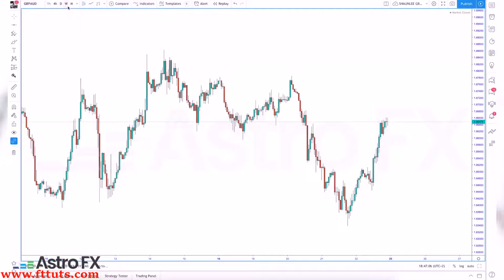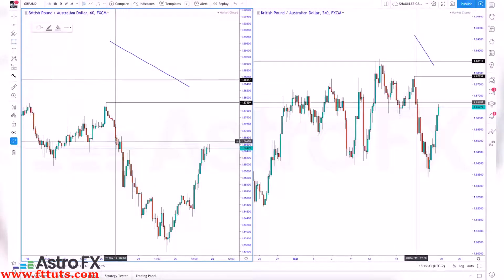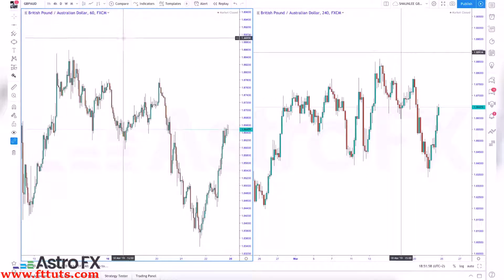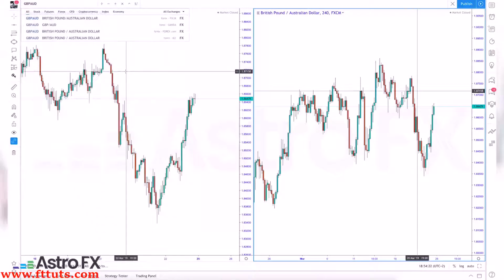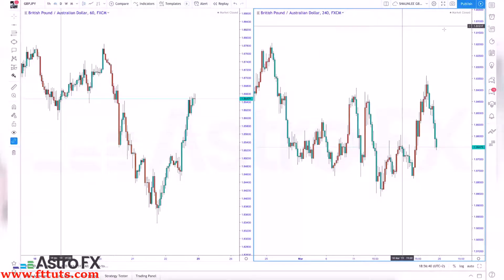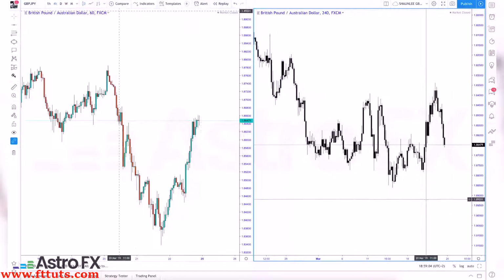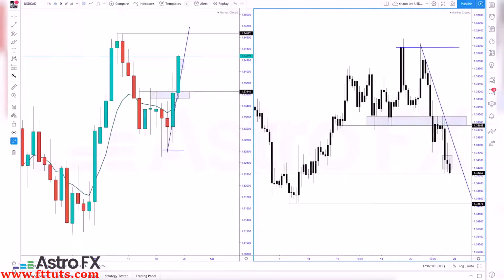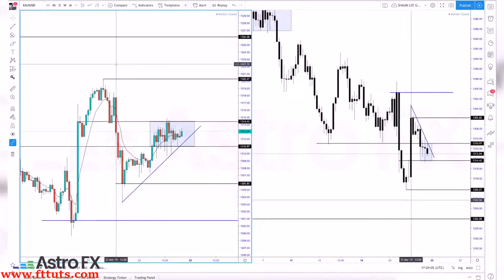1 TradingView Setup